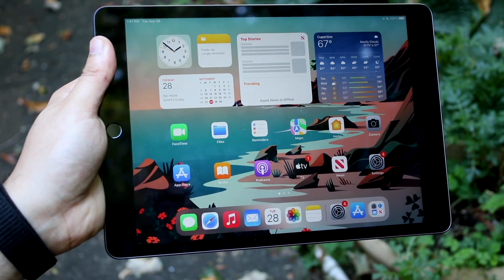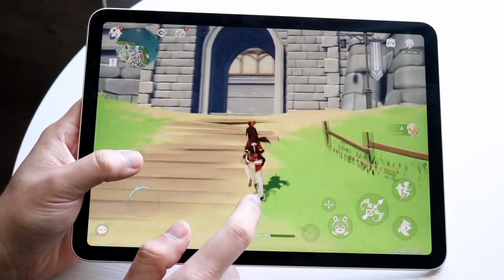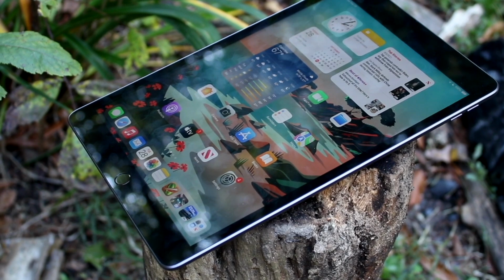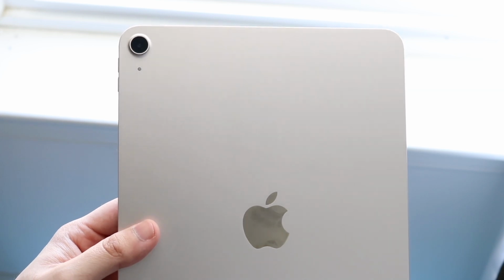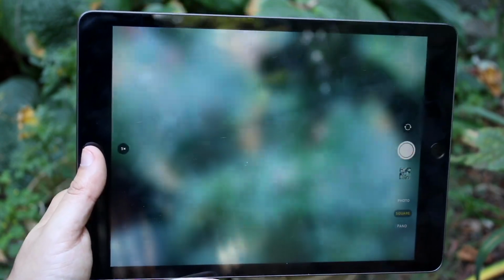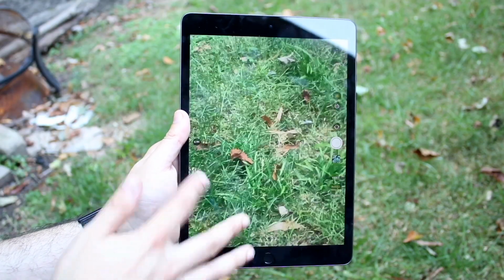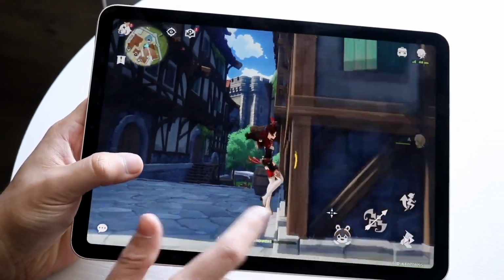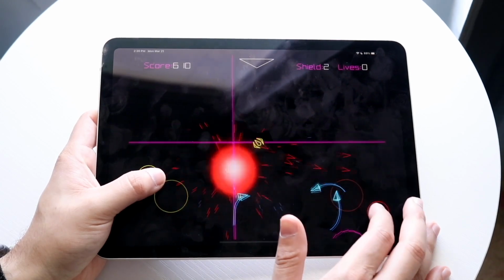M1 iPad Air (2022) Vs iPad 9th Generation! (Comparison) (Review)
Let's take a look at the M1 iPad Air (2022) Vs iPad 9th Generation! (Comparison) (Review)